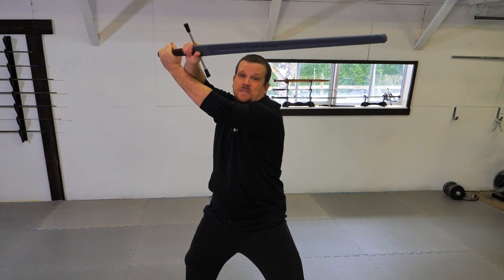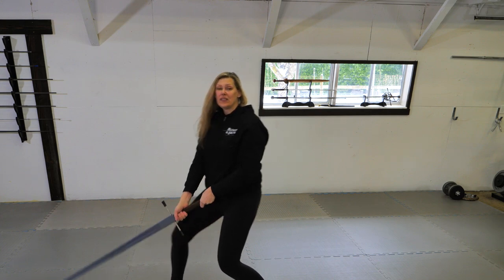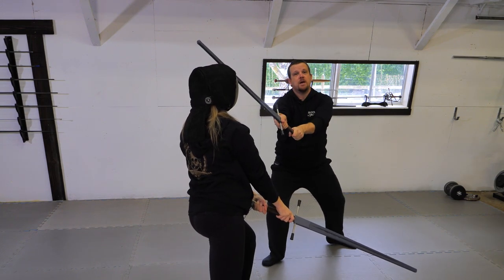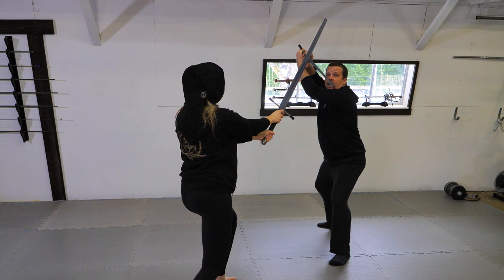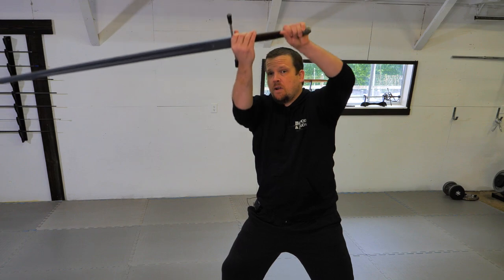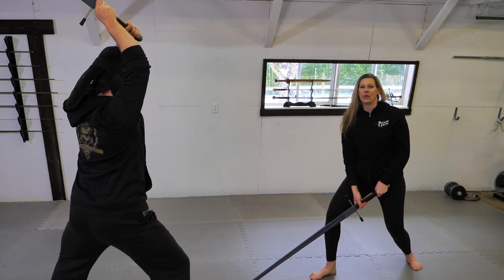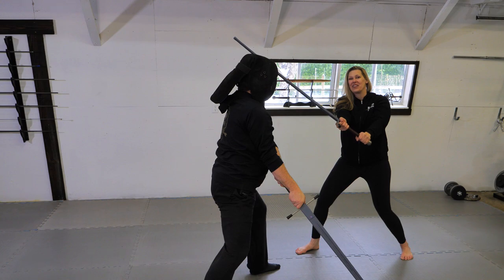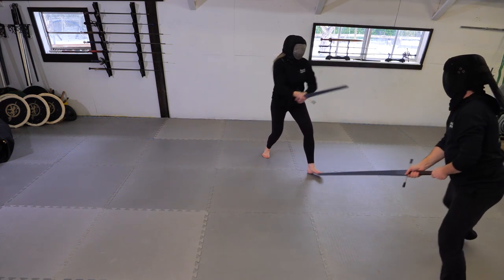Longsword - Year of the Ochs Guard pt. 2 - Crossed Ochs